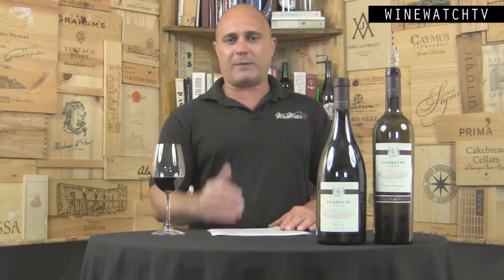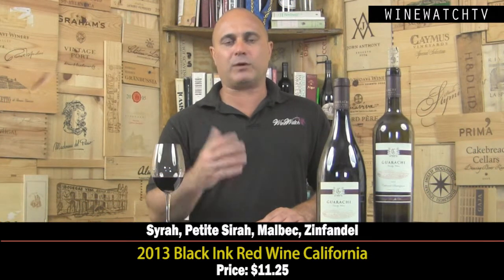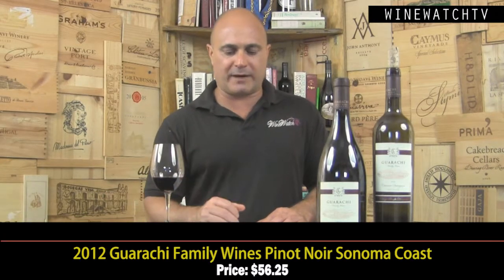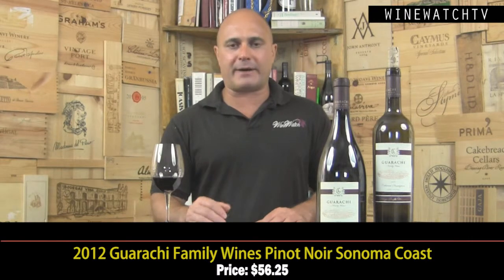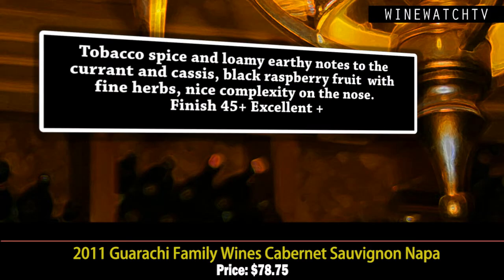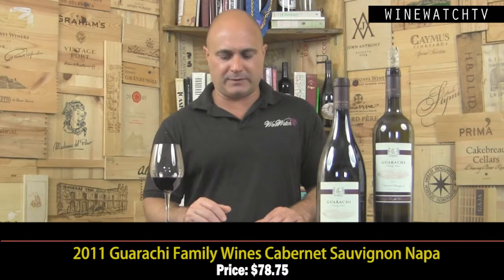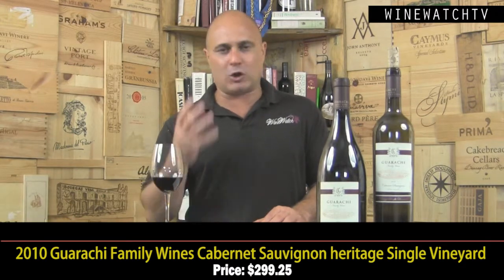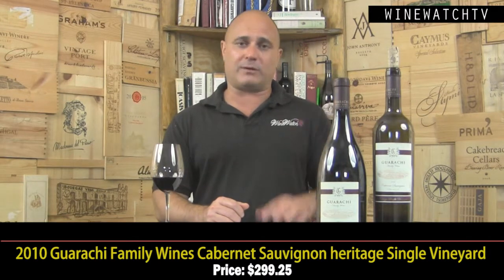What I Drank Yesterday Black Ink, Guarachi Family Wines